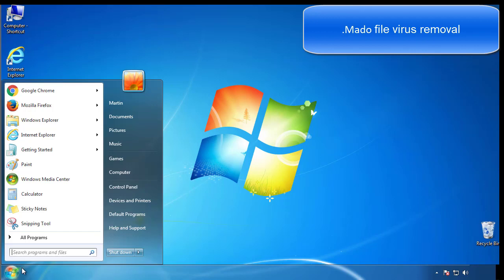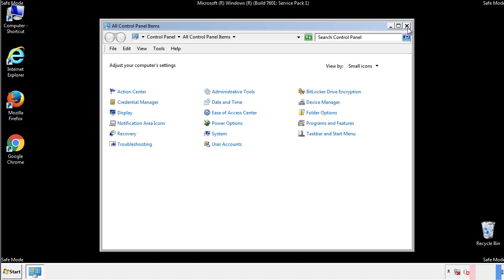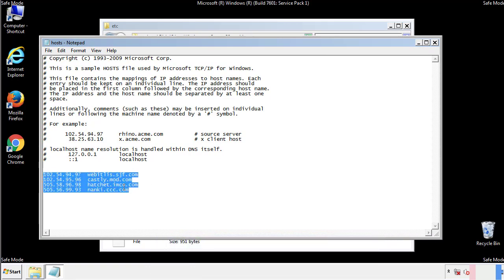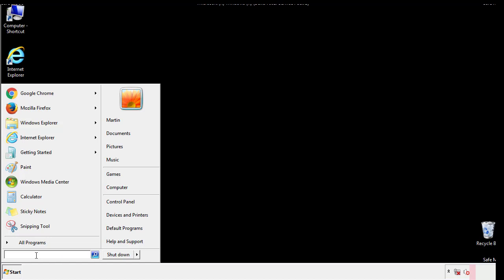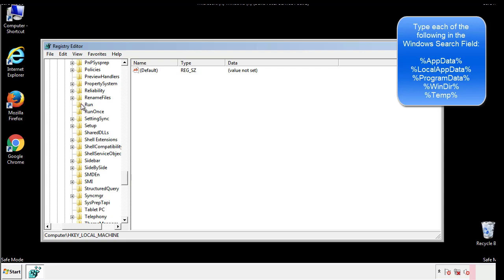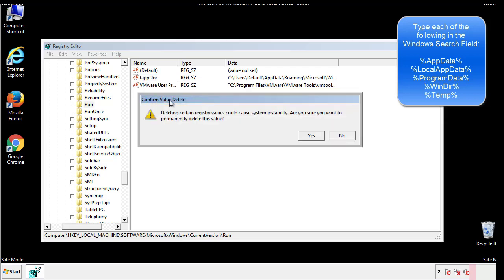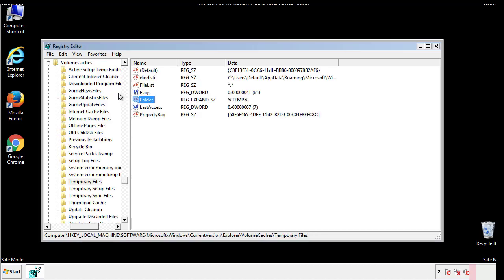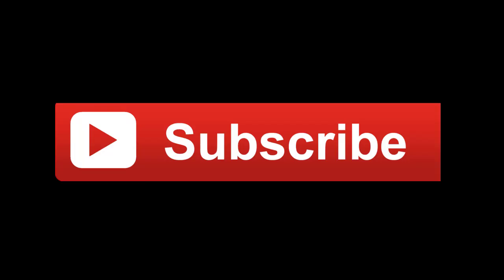Mado Virus File Ransomware Removal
his video will show you how to remove Mado File Virus Ransomware from your computer. If you still need help we have a detailed guide to help you with all the steps